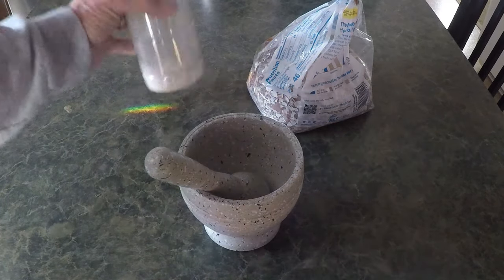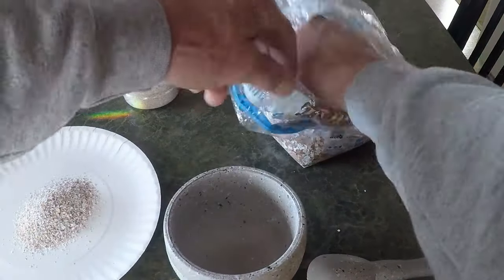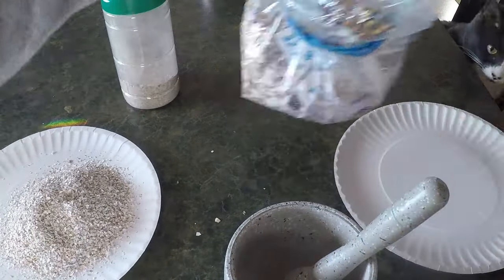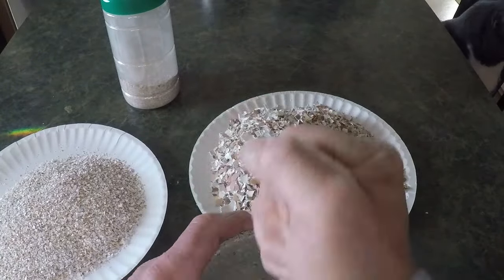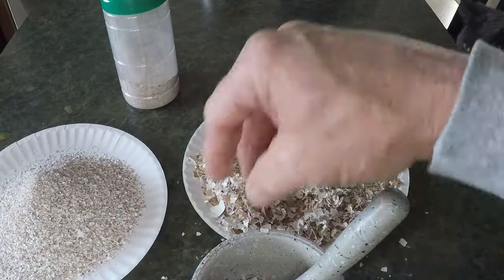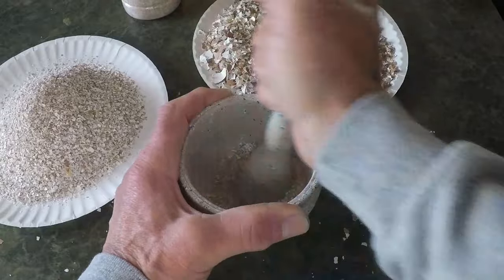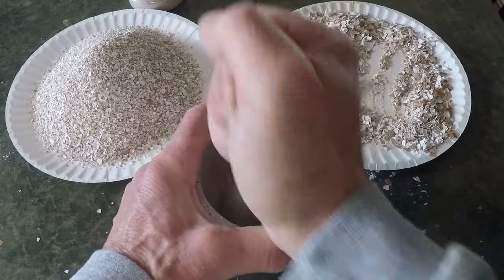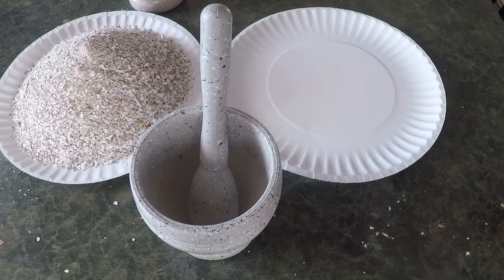Why Egg Shells Are Important For Your Worms....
Join David in this satisfying video as he demonstrates the simple but impactful process of crushing eggshells to feed his red wiggler worms. Learn how these humble kitchen scraps serve a crucial role in worm digestion and help balance pH levels in the worm bin. David explains why eggshells are loaded with calcium and how they contribute to healthy, nutrient-rich worm castings—also known as 'black gold'—which enrich his garden soil. Composting is all about sustainability, and this small action has a big impact on the ecosystem. Watch and discover the magic of turning waste into life!